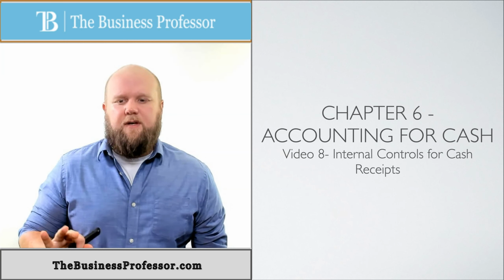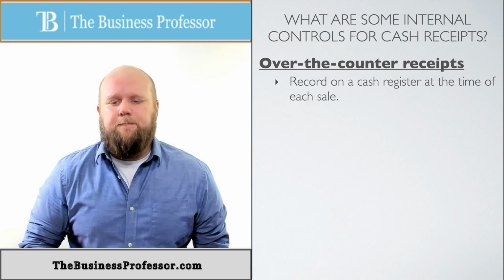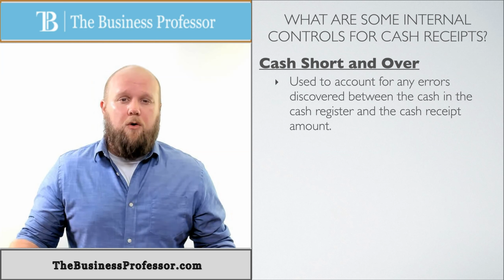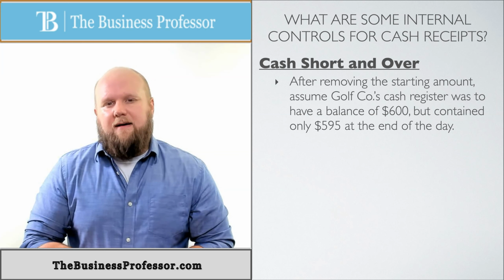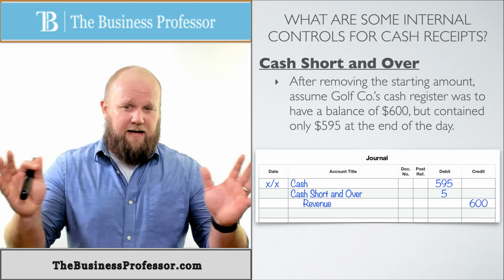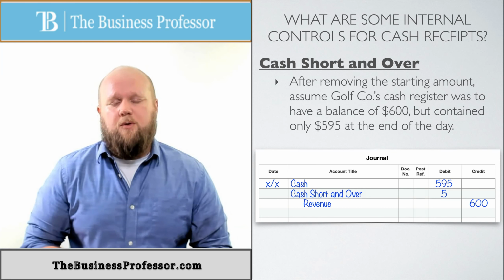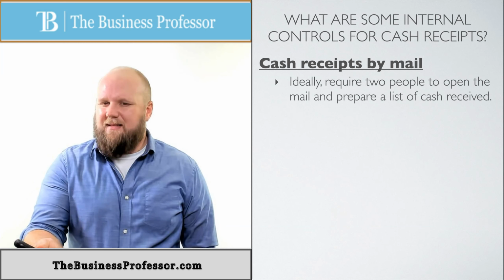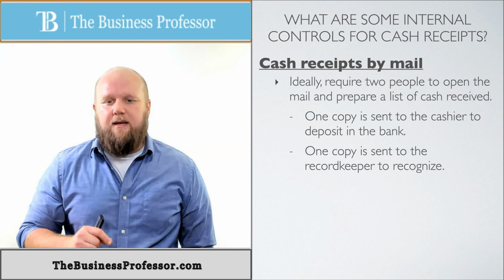Internal Controls for Cash Receipts - Financial Accounting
Professor AJ Kooti explains what are Internal Controls for Cash Receipts in Accounting as part of his financial accounting course series.